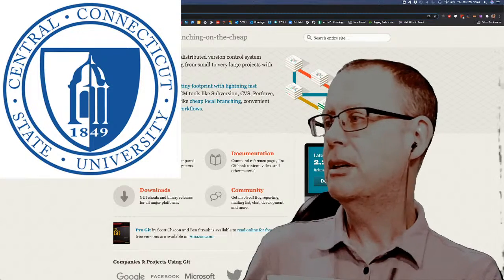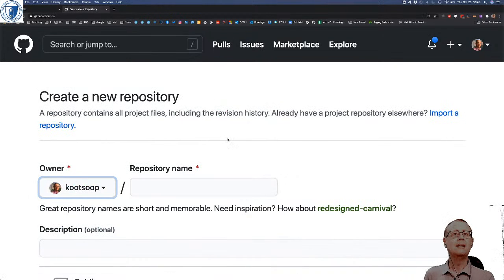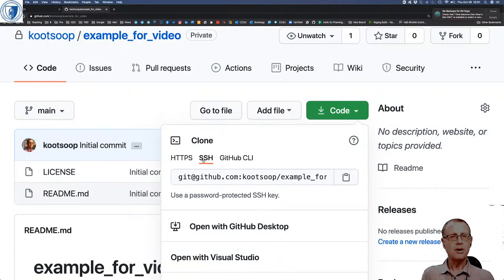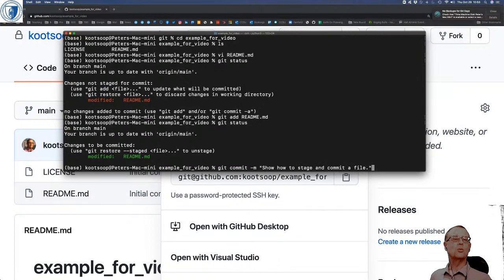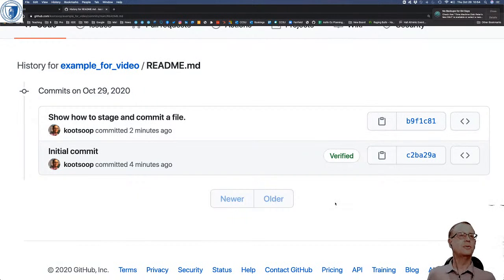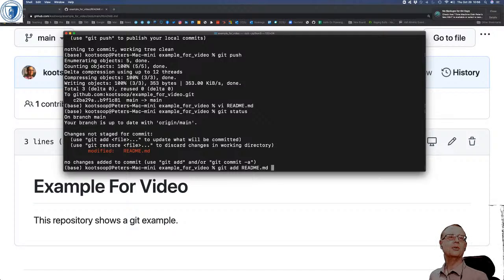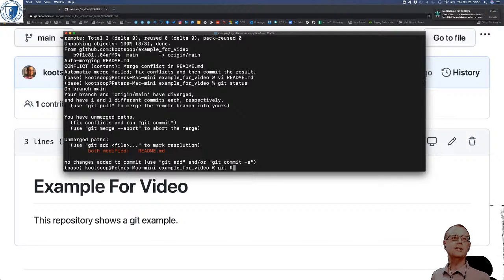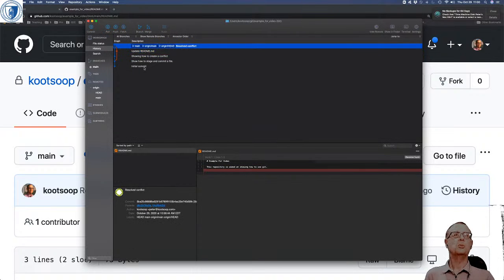Example of using git for version control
(may have it on MacOS already)

My handle on GitHub is kootsoop.